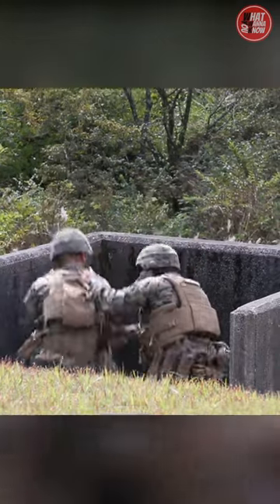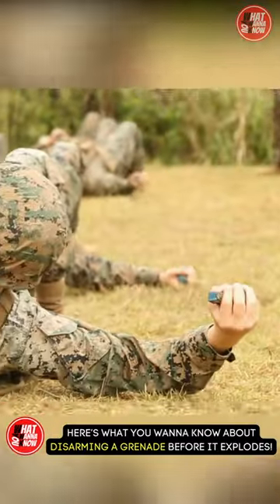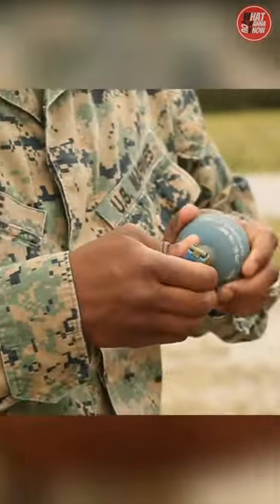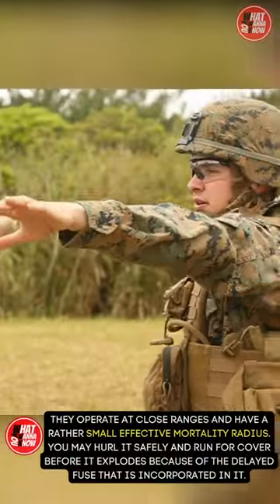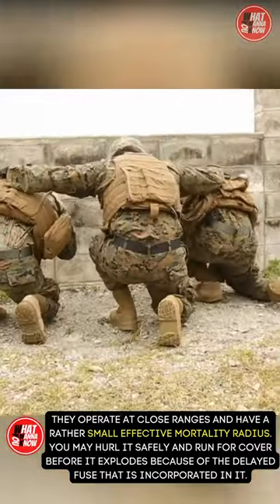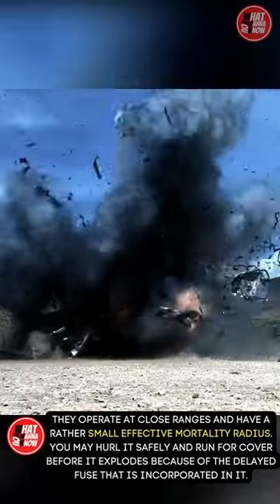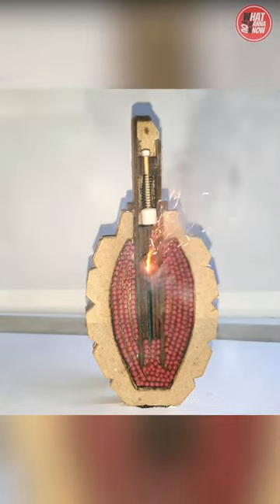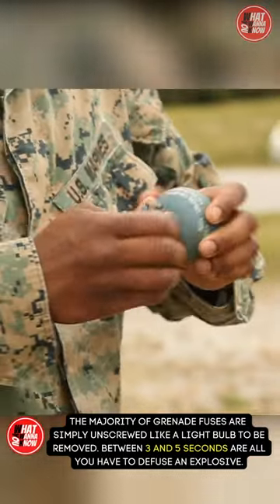How To Disarm a Grenade Before It Explodes?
Neutralizing a grenade is not as easy as you think it is like what you see in most movies. Here’s WhatYouWannaKnow about disarming a grenade before it explodes!